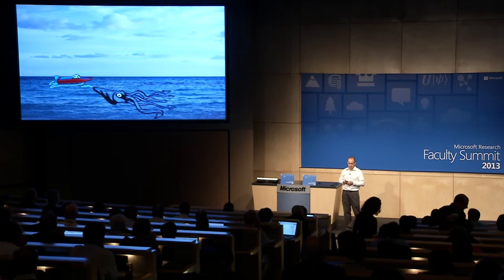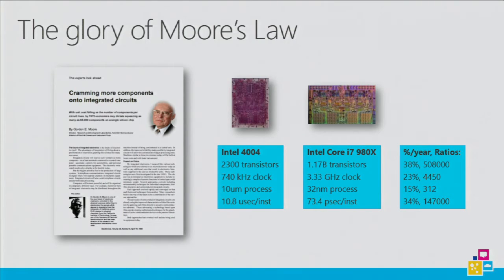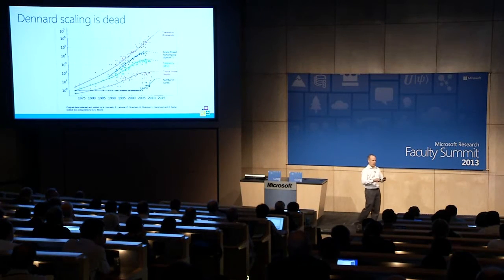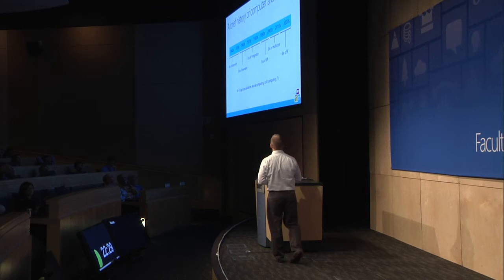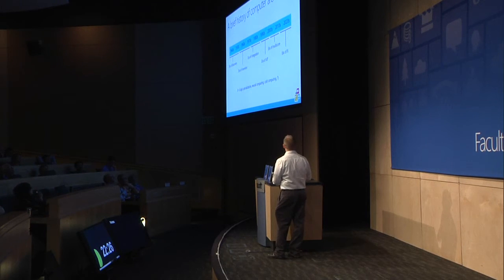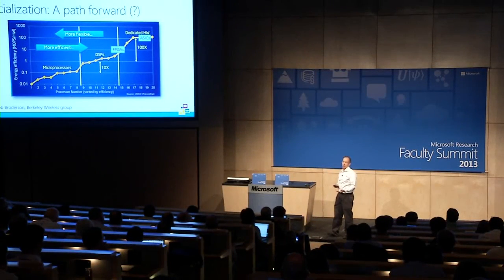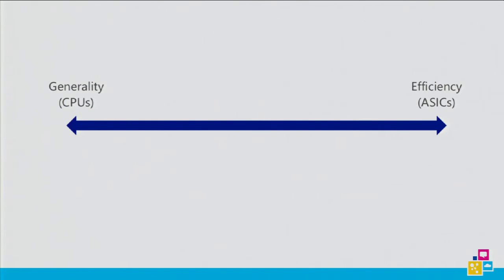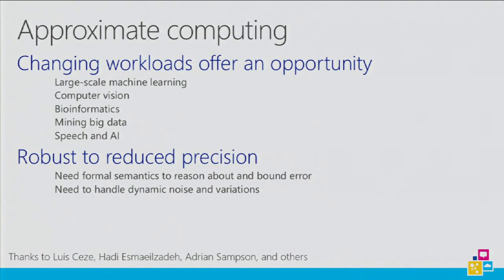The Beast from Below: How Changes in the Hardware Ecosystem will Disrupt Computer Science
For decades, computer scientists have relied on steadily advancing hardware capabilities. MooreΓÇÖs Law coupled with Dennard Scaling have improved von Neumann computing by many orders of magnitude. Notably, the underlying changes have been largely invisible to software, with standard instruction sets and compilers hiding the complexity that has produced those enormous gains. However, the easy times are ending; many orders of magnitude gains in performance and efficiency are still achievable, but getting there will break our current notions of instruction sets, compilers, languages, data types, circuits, devices, and applications. Different classes of applications will be enabled, and whole new areas in computer science will emerge. Fortunately, many of the exciting emerging workloads (machine learning, computer vision, speech recognition, and so forth) will be amenable to this new era.     In this keynote from the 2013 Microsoft Research Faculty Summit, Doug Burger, Microsoft Research, discusses the reasons for this shift, and makes some predictions about how it will affect the field of computer science.